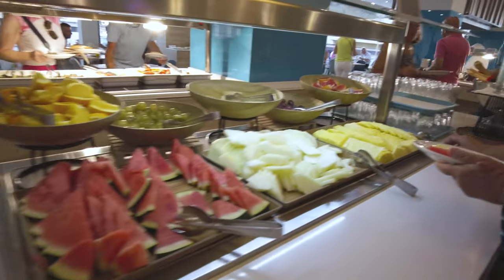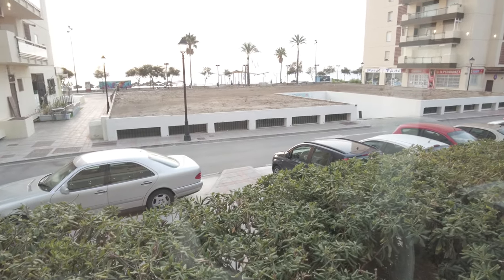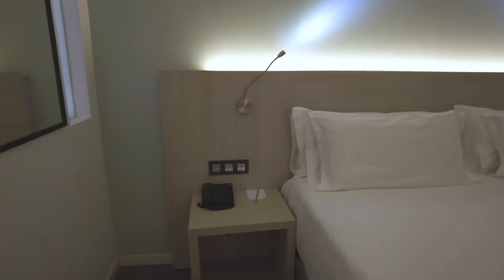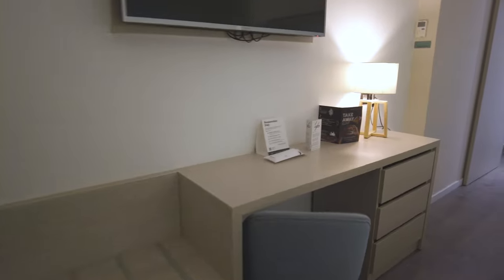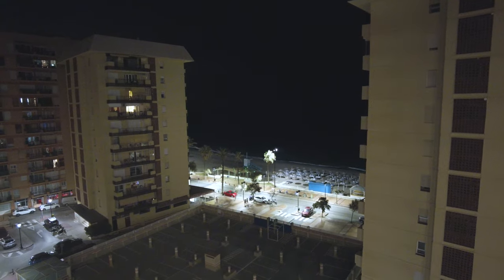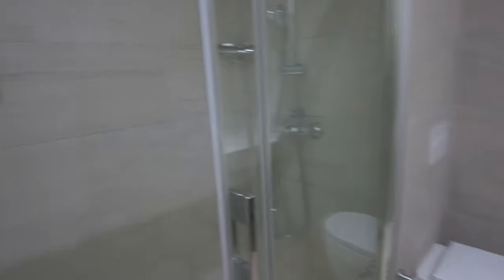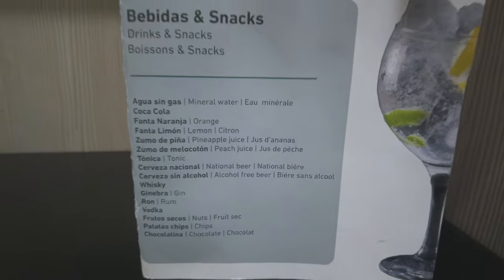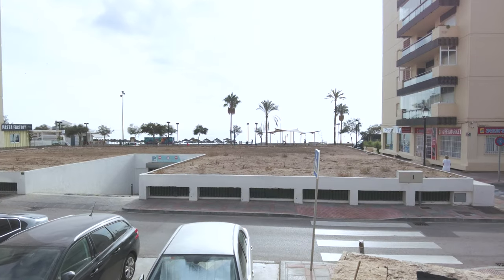Occidental Hotel Fuengirola Room 611: Golfer's Oasis with 2 Pools | Malaga Barcelo.com 🌴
Escape to Occidental Fuengirola, a haven of relaxation and rejuvenation nestled on the sun-kissed shores of Malaga, Spain. Indulge in the hotel's luxurious amenities, including two sparkling swimming pools, a world-class golf course, and a sumptuous breakfast buffet that will tantalize your taste buds. This hotel is part of the Barcelo Group & brand.

 Here's what you can expect at Occidental Fuengirola:

 - Two Refreshing Swimming Pools: 🏊‍♀️🏊‍♂️
 - Dive into one of the two refreshing swimming pools, perfect for cooling off under the warm Spanish sun. Whether you prefer to bask by the poolside or take a leisurely dip, our pools offer the perfect escape for every kind of traveler.

 - A Golfer's Paradise: 🏌️‍♀️🏌️‍♂️
 - Tee off at the world-class golf courses, designed to challenge even the most seasoned golfers. Surrounded by breathtaking scenery, our course offers an unforgettable golfing experience amidst the stunning Costa del Sol.

 - Culinary Delight at Occidental Fuengirola🍳🥐🥞
 - Start your day with a delightful breakfast buffet, featuring an array of fresh and flavorful options to fuel your adventures. From pastries and fruits to local delicacies, our breakfast spread will tantalize your taste buds and set the stage for a perfect day.

Occidental Fuengirola: Where luxury, relaxation, and culinary delights await you. Book your stay today and experience the epitome of Mediterranean hospitality!!!